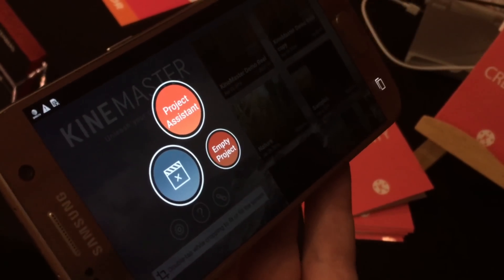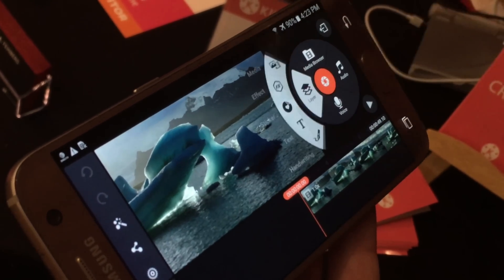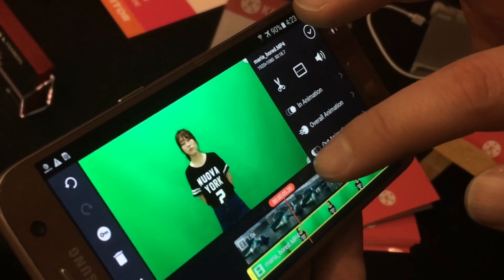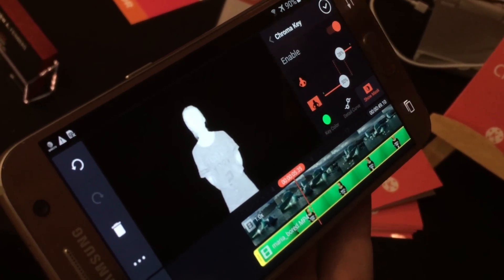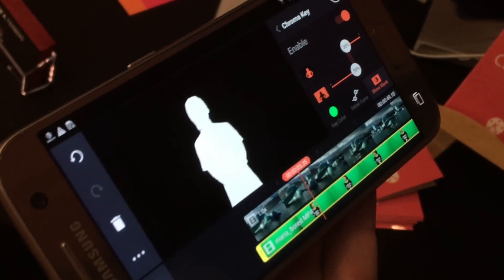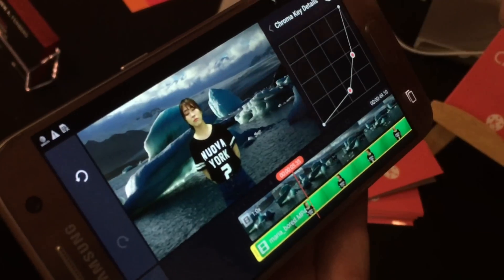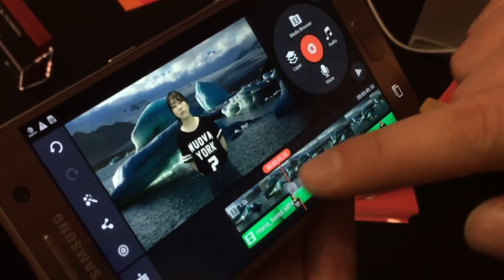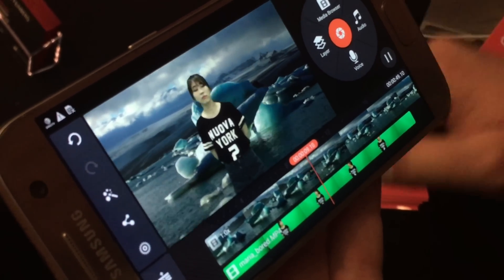How to do greenscreen in Kinemaster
Kinemaster, the video editing app for Android, now allows you to do chroma key(greenscreen) and multi-layer video editing.  The free version now gives all functionality but watermarks the finished video. Here is a walkthrough of the chroma key functionality from Mojocon in Dublin.